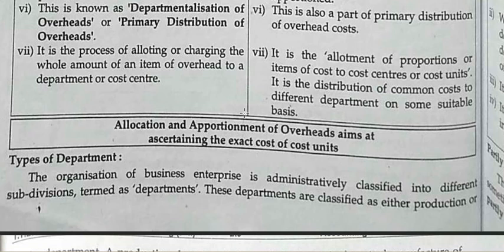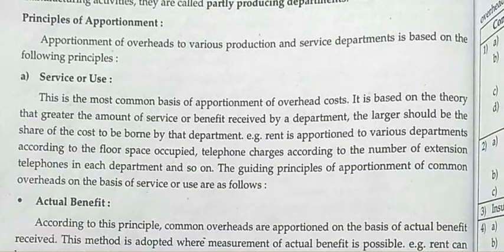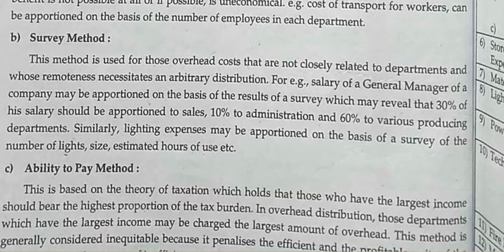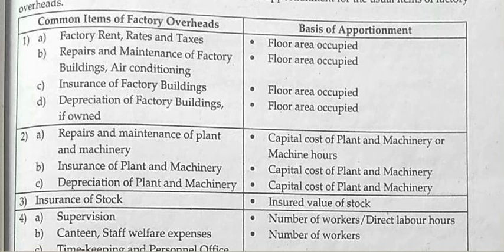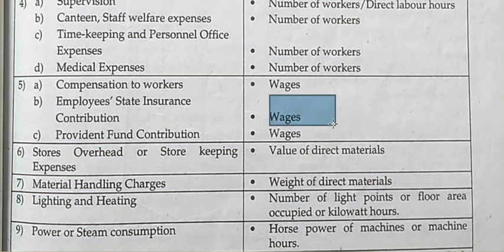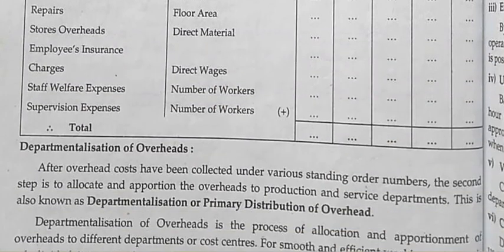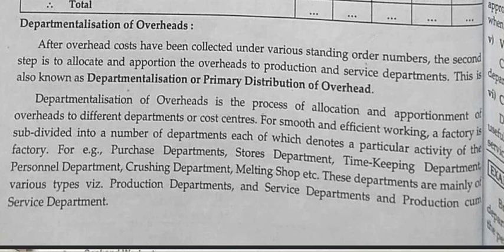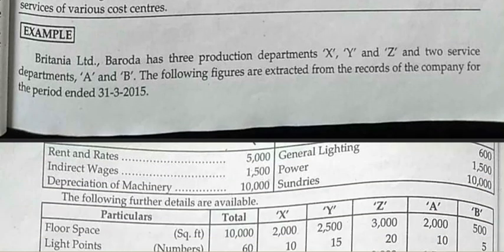Allocation and apportionment of overheads | Types of Departments | Service and production department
Please enter Introducer code : D149220
T&C apply.

All educational videos are included in our channel.

Every CA Student, B.com student and other students require meet to our educational channel.
This channel have English, Accounting, Corporate Law and Other Laws, Cost and management accounting, Taxation and many more subjects.

Topics covered in this video:
1)
2)
3)
4)
5)

Dnyandarshan

Watch till the end for more knowledge.